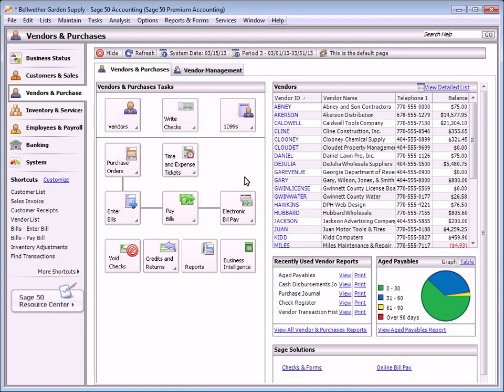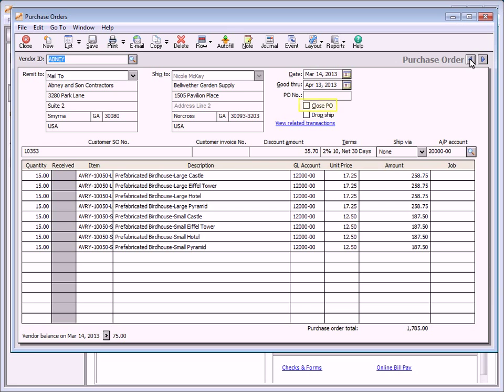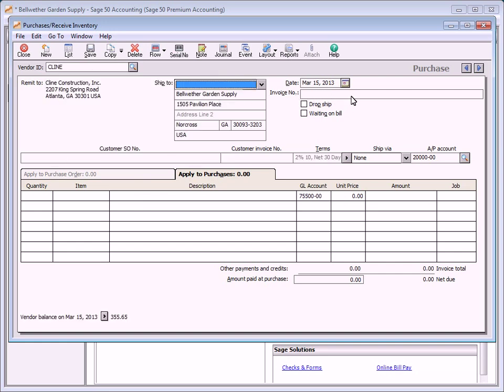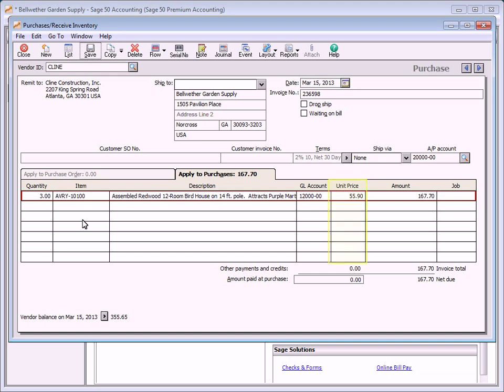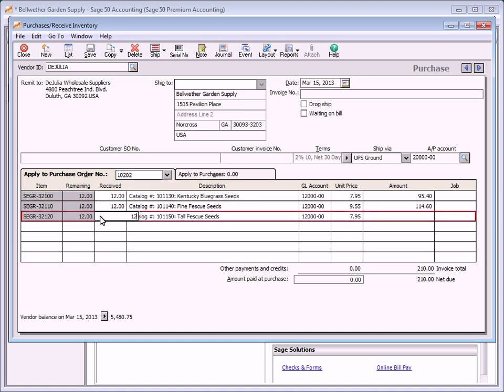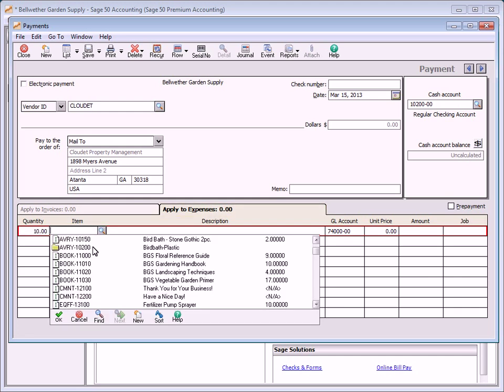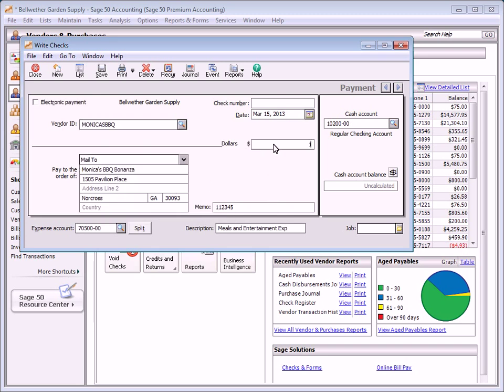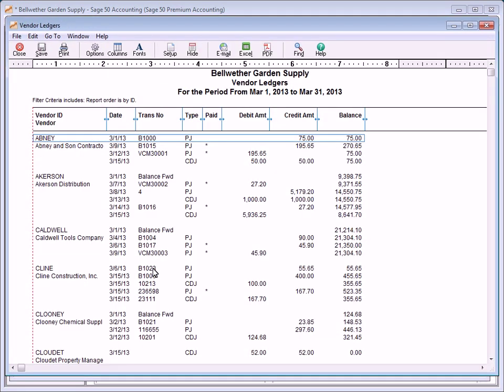Accounts Payable Tutorial - Sage 50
Accounting Software Training and Supports.